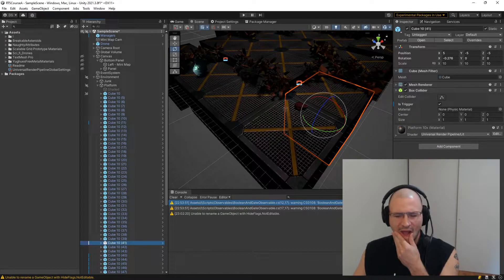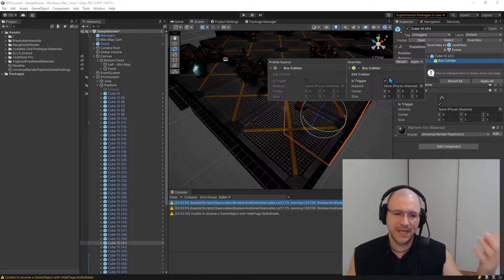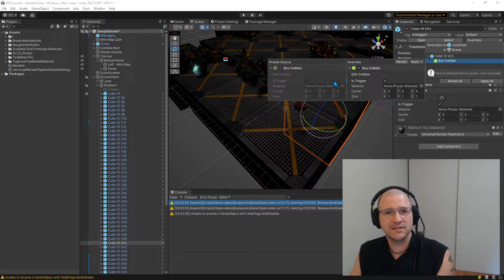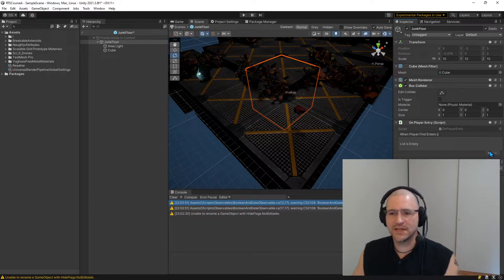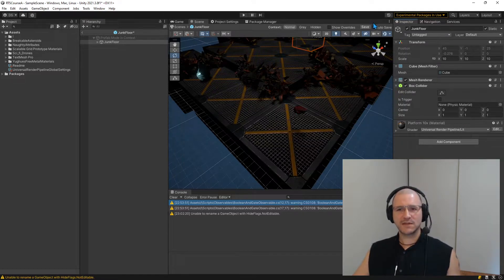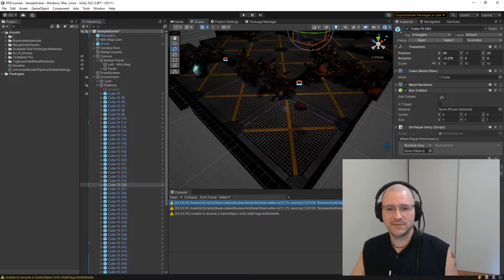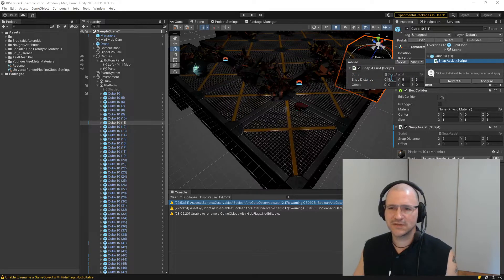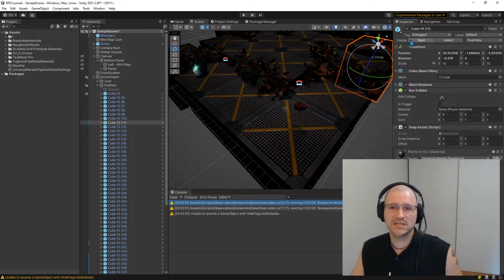Unity Prefab Override (Are you sure?)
Unity Prefabs are powerful, but there is a hard to manage piece of data to them. While I have ideas on how to manage it, the point is that we need to be careful of it. I see to many people ignoring overrides in production projects.